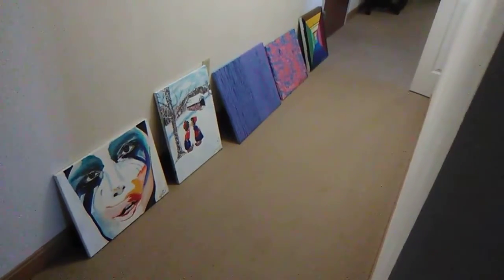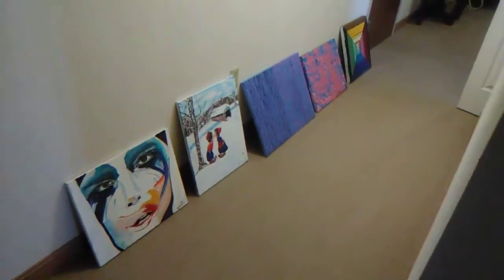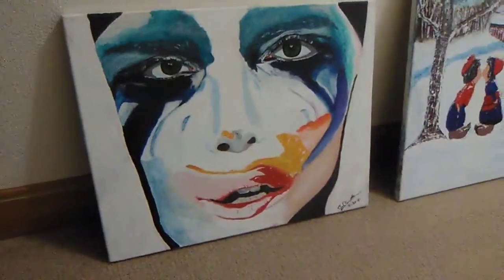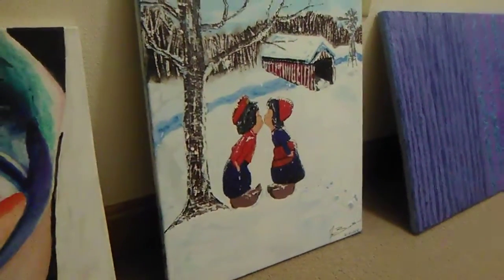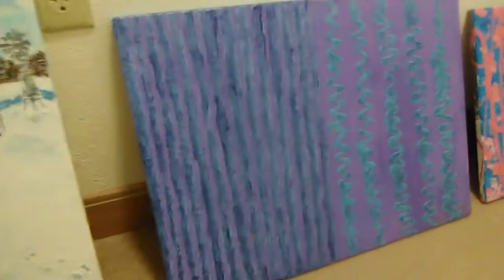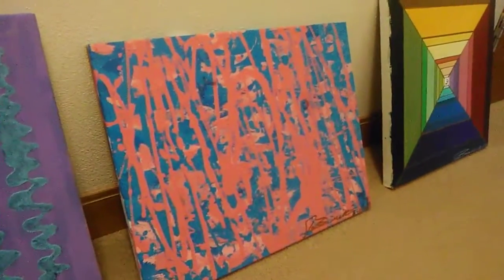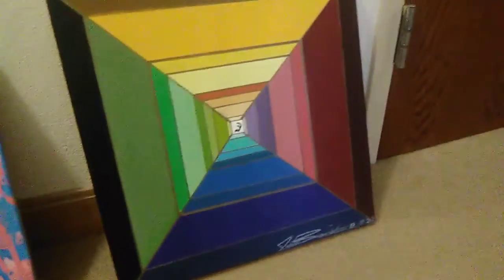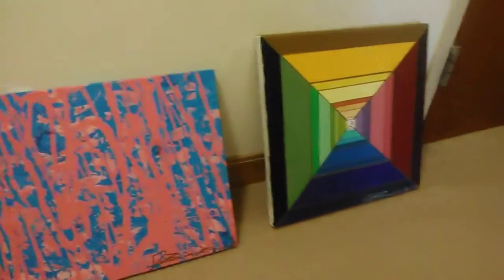Artwork by JoeBrittin9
I am a new inspiring artist coming onto the scene. Also very open to working with different medians and all sorts of styles of art canvas my background consists of drawing but not until the last few years discovered I had a nitch in painting. I will be doing my artwork as parts of series working in 3 projects per series. follow on twitter Entrepreneurgo@joebrittin9